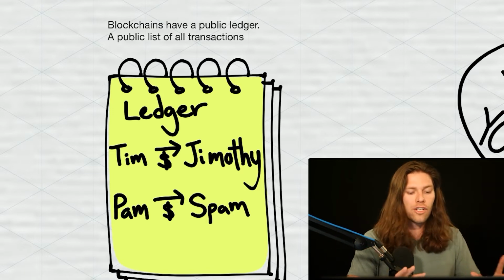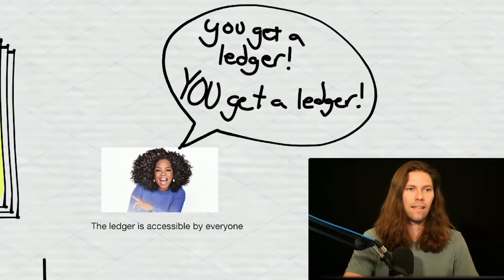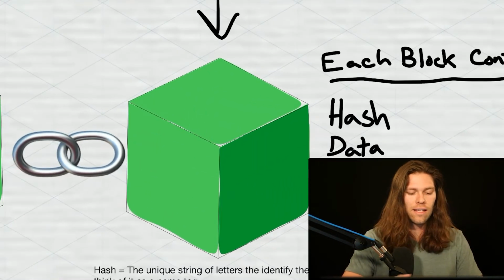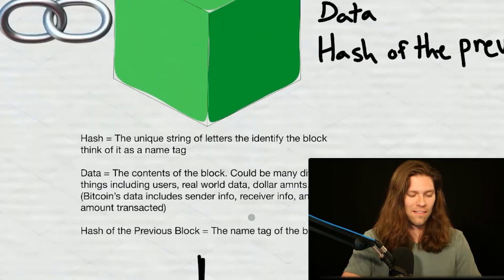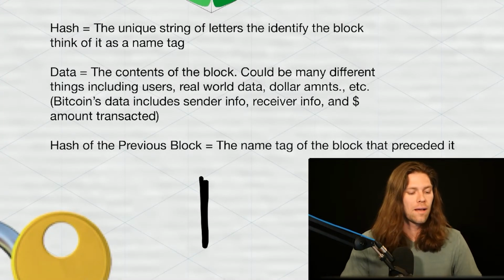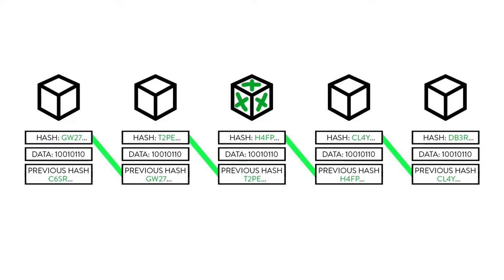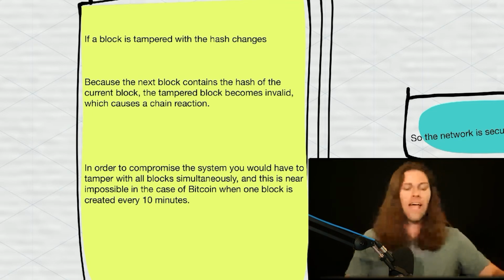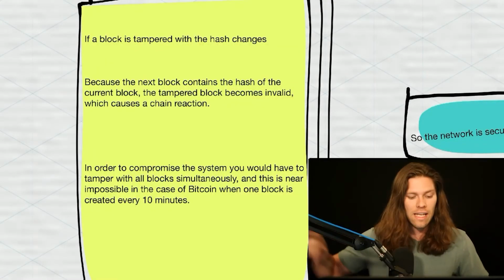Blockchain Tech Explained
Blockchain(Technology Behind Crypto) Explained

💎Get up to $250 in free crypto and 8% interest when you open an account a BlockFi